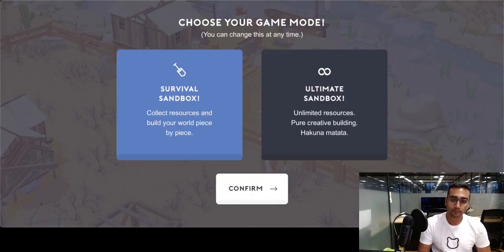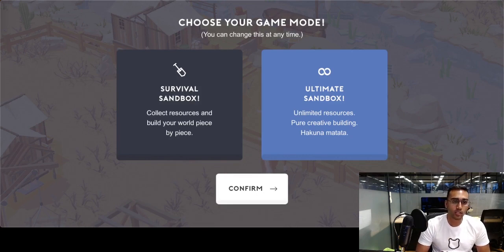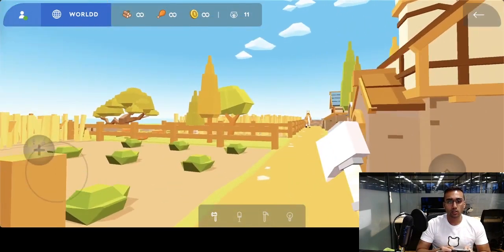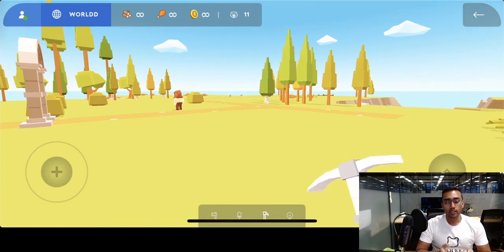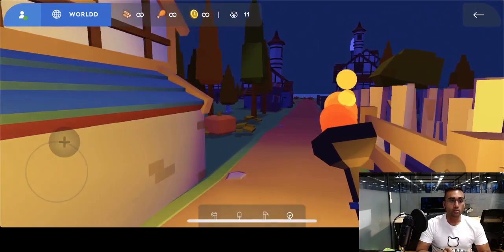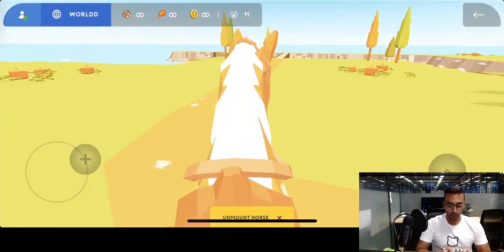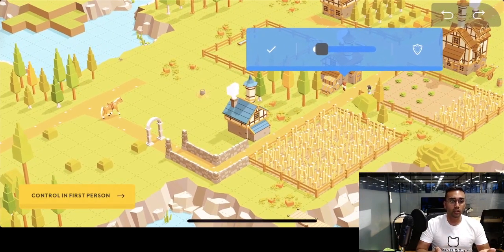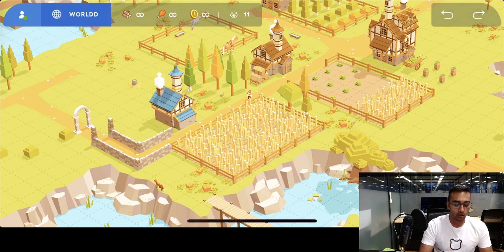What's new in 2.8 for Pocket Build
Hey guys, this is just a short little video going through what is new in Pocket Build version 2.8.